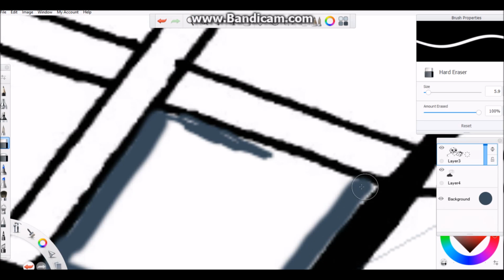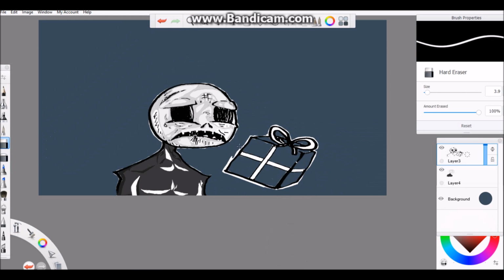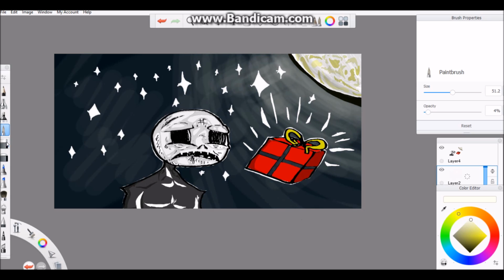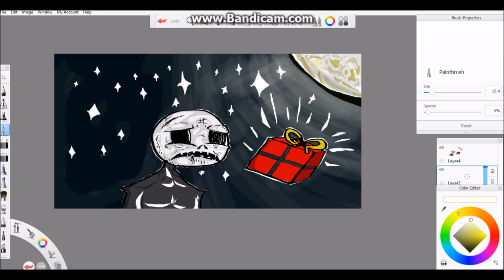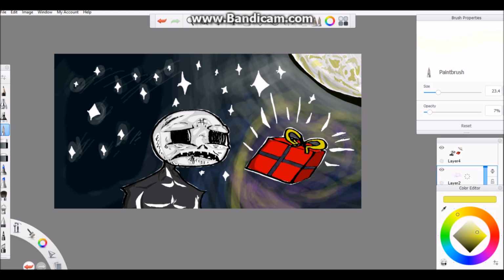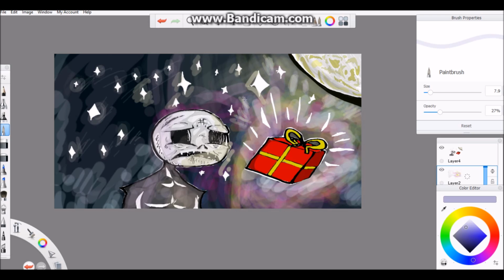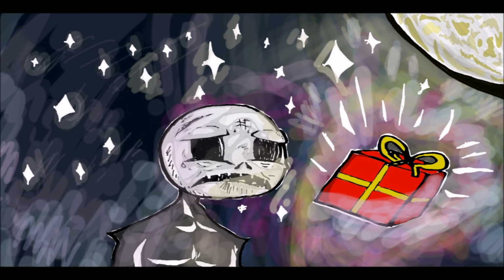SPEED ART | Jack Skellington!